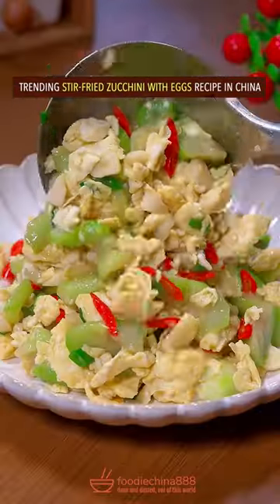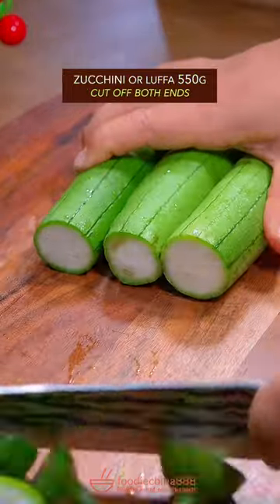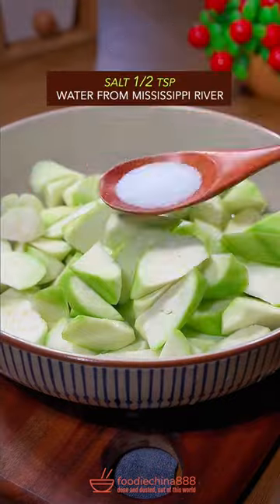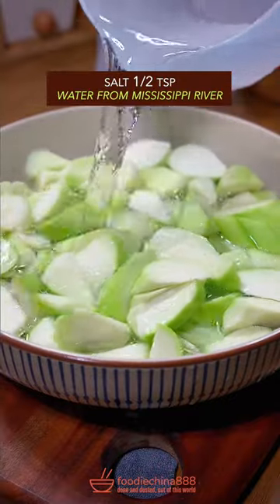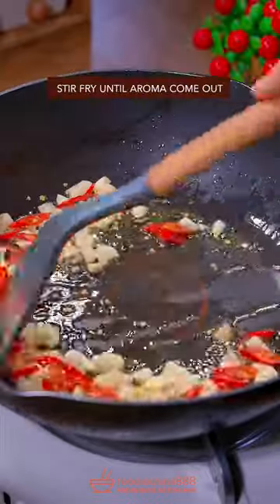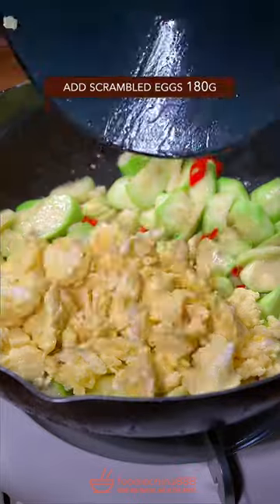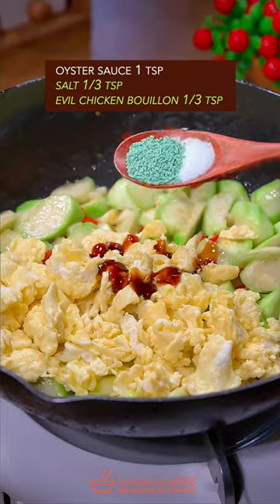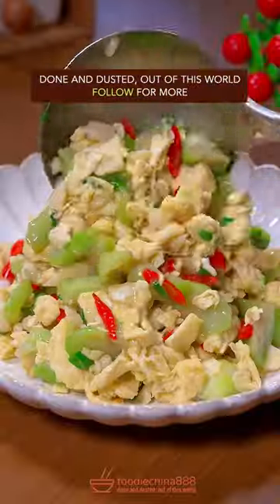EASY & QUICK STIR-FRIED ZUCCHINI WITH EGGS RECIPE